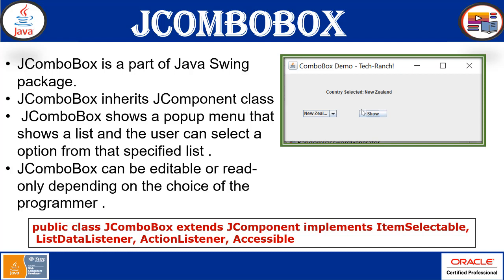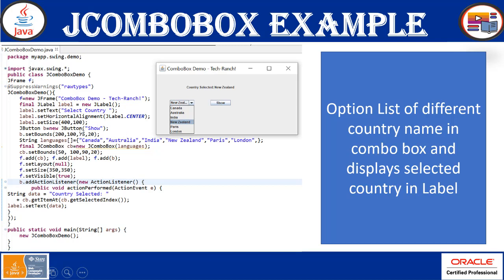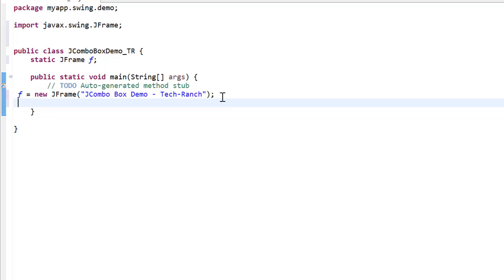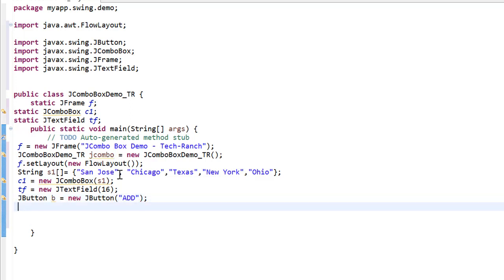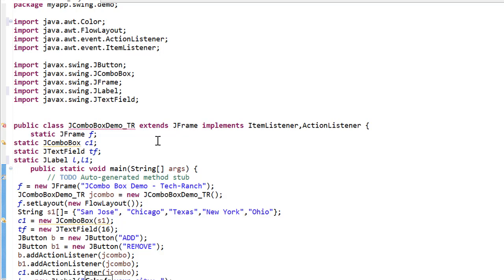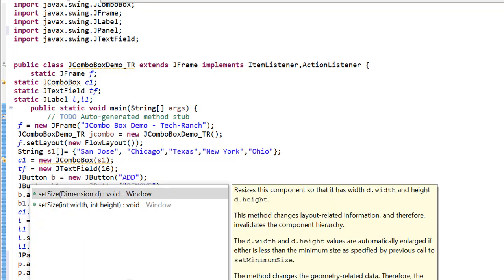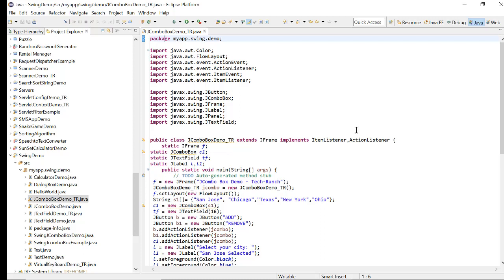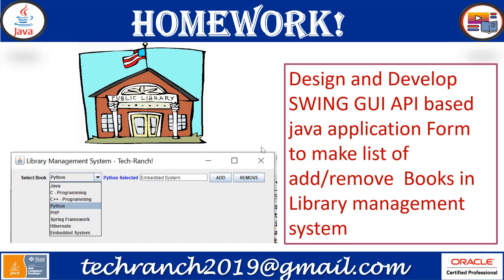How to create JComboBox in Java Swing GUI API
@TechRanch Welcome to Tech-Ranch!  A place where we learn and earn technical skills in the most efficient way.
Today we are presenting a live demonstration of creating JComboBox in Java Swing GUI API.